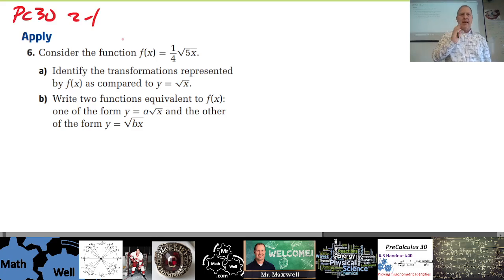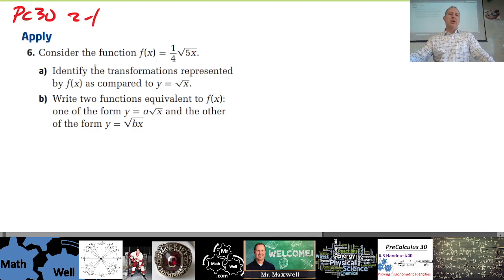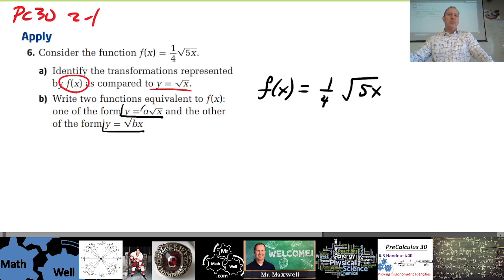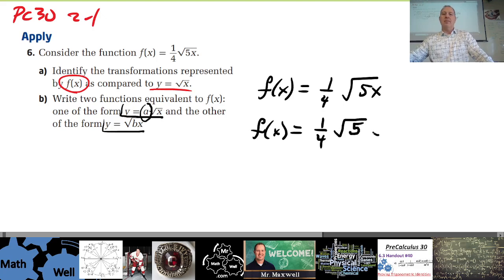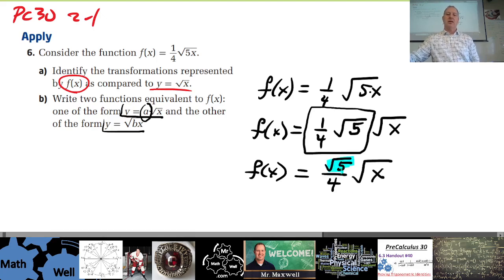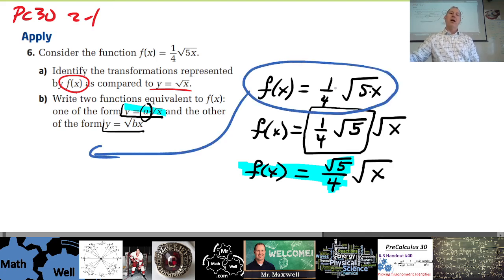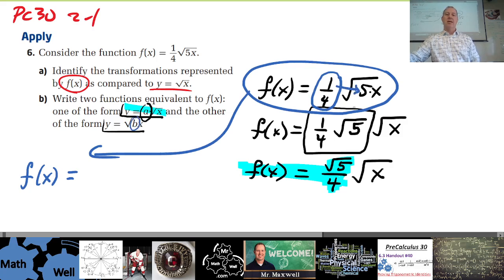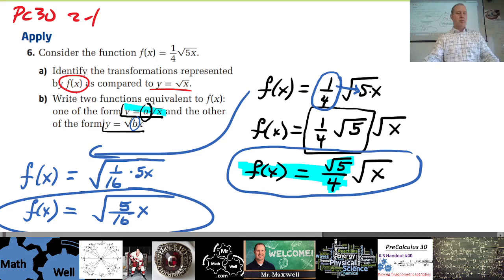PC 30 2.1 #6 HW Equivalent forms of equation (different A and B values)